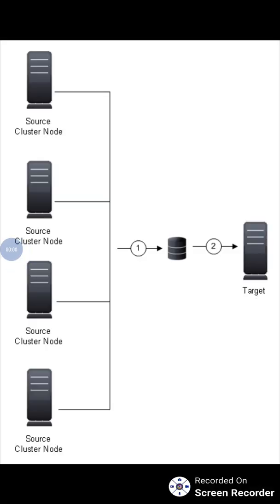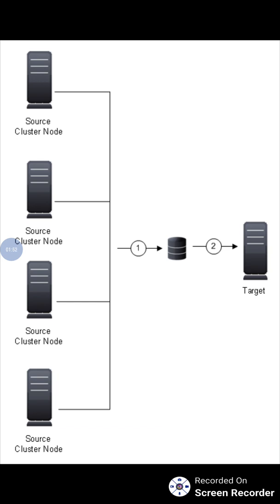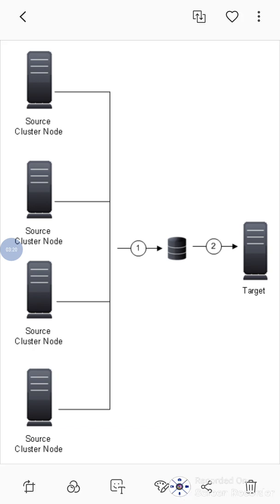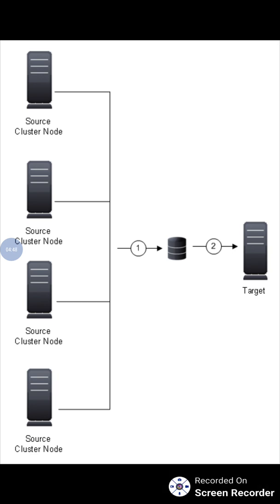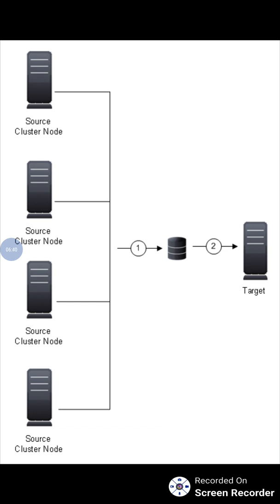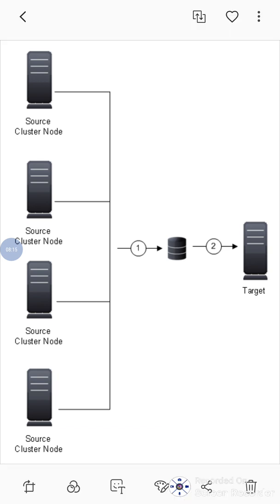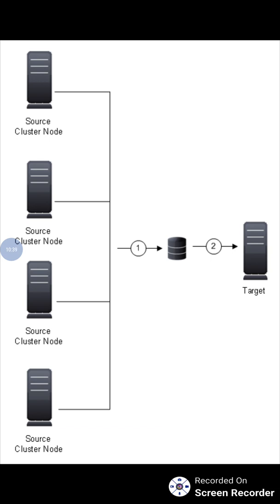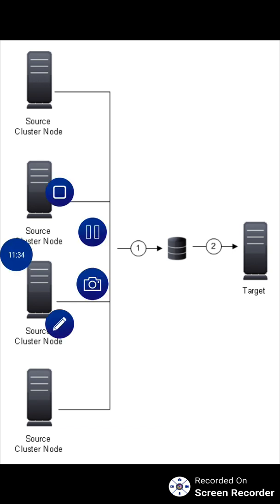Clustered environment in tamil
In this video i have explained about clustered environment